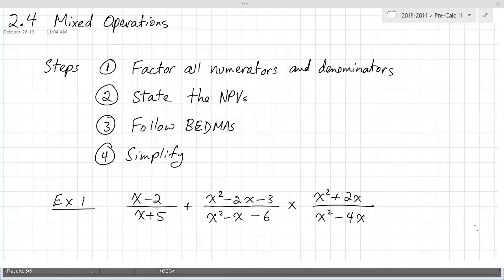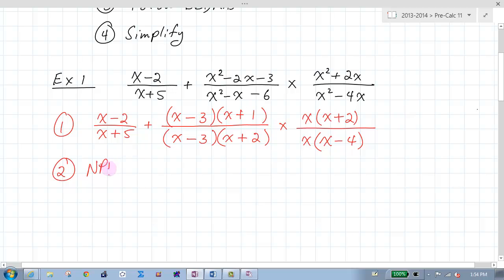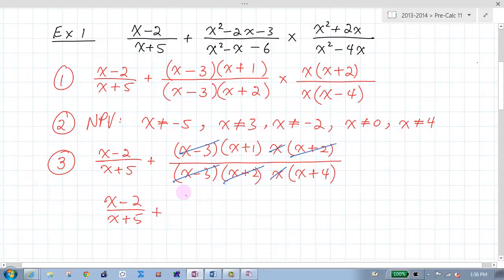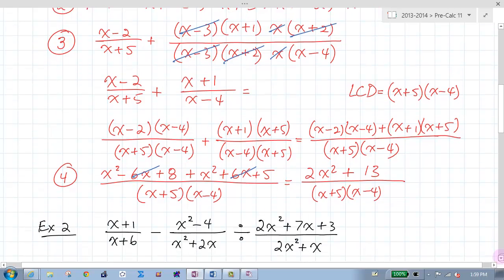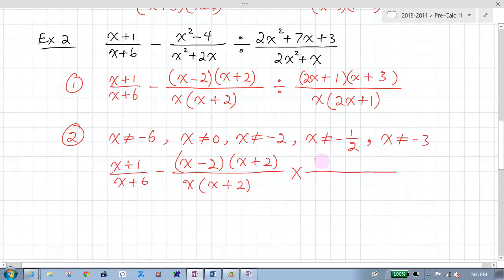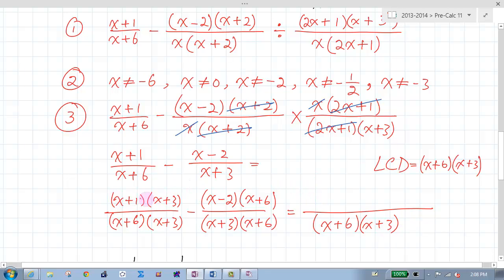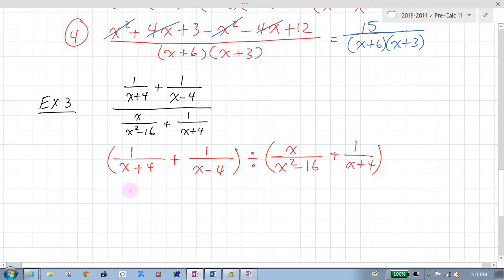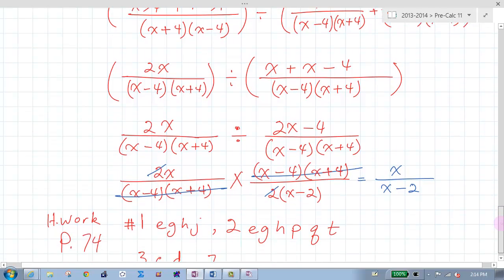Mixed Operations with rationals